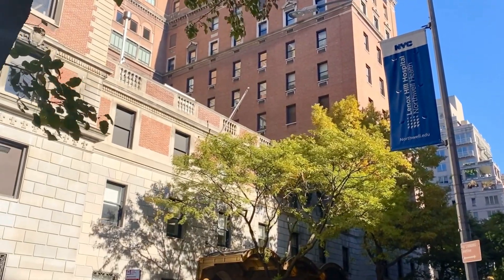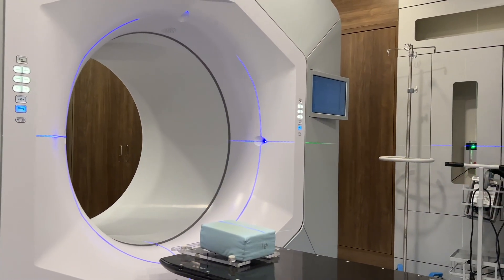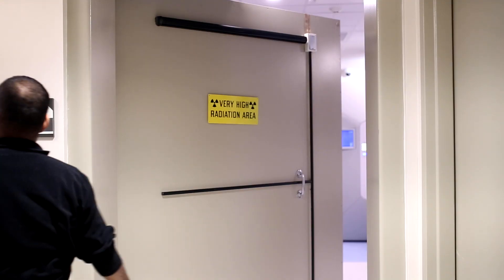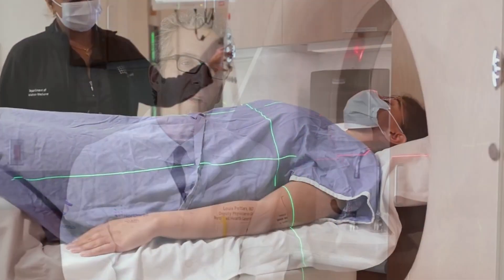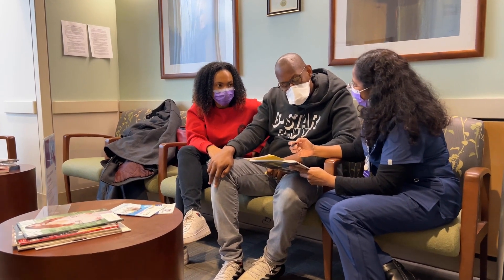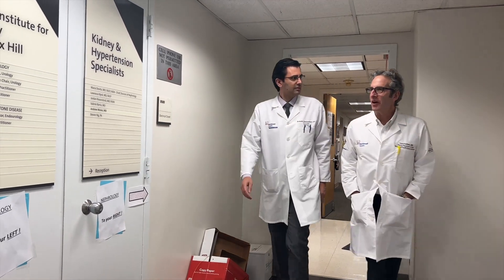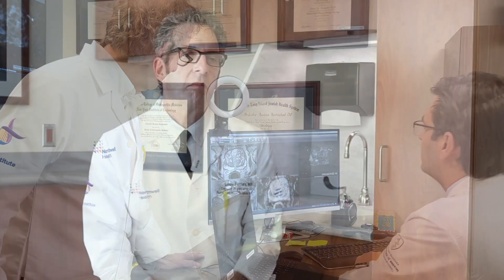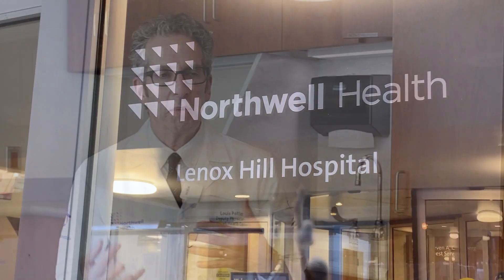Lenox Hill invests in new leadership, technology to enhance radiation therapy services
Radiation therapy is one of the most powerful tools we use to treat cancer. Dr. Louis Potters shares the latest changes at Lenox Hill Hospital's radiation medicine department, which include his transition to Northwell in Manhattan and the addition of new, cutting-edge technology.

For information on our more than 100 medical specialties, visit Northwell.edu and follow us @NorthwellHealth on Facebook, Twitter, Instagram and LinkedIn.